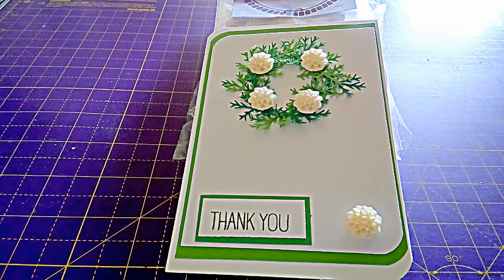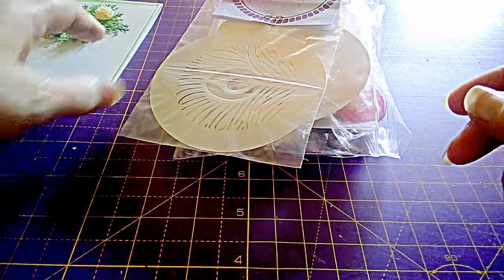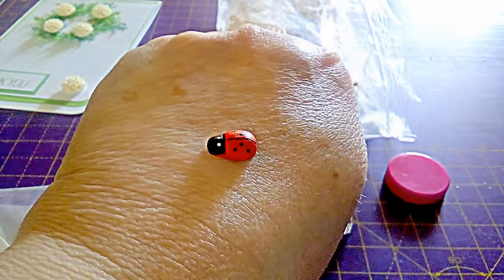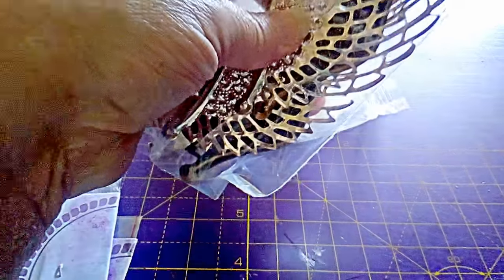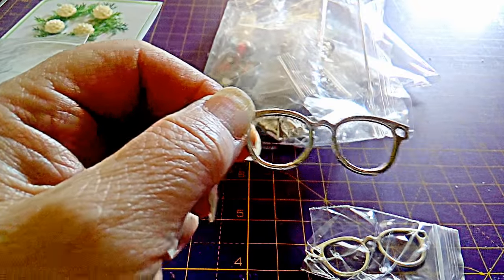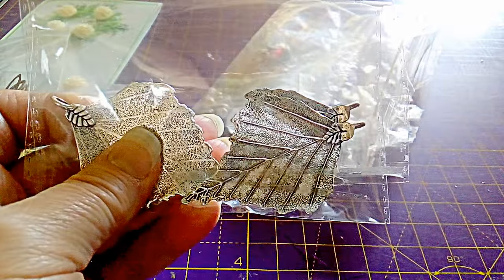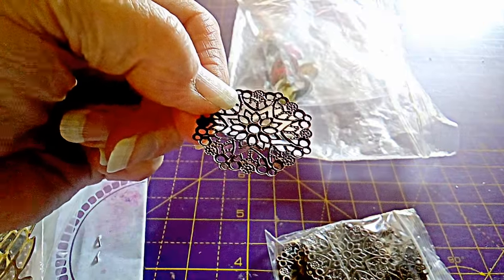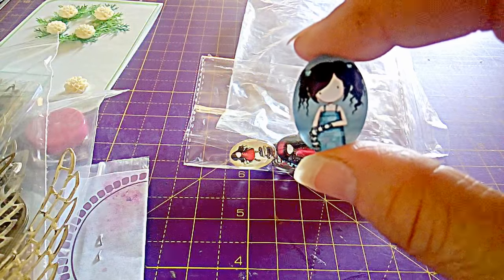Small haul from Create At Home With G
This is small haul from Gareths shop his Channel is and his
shop is Createathomewithg.com